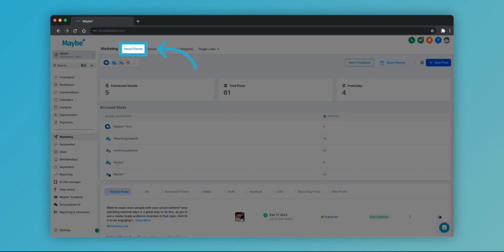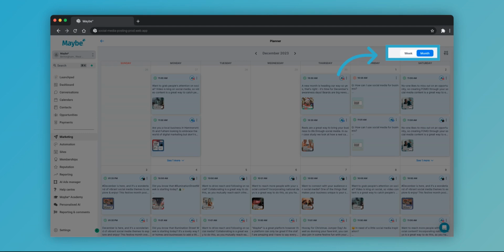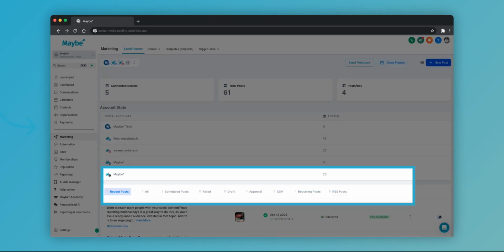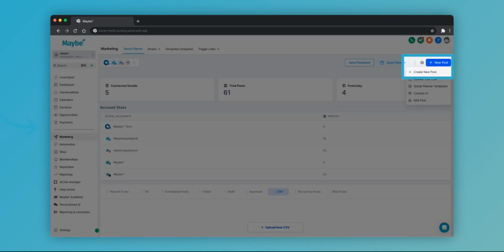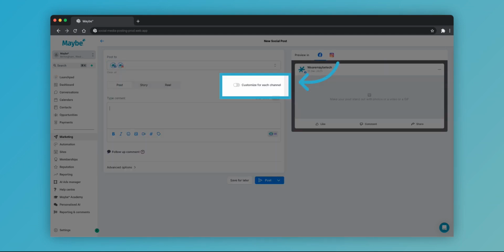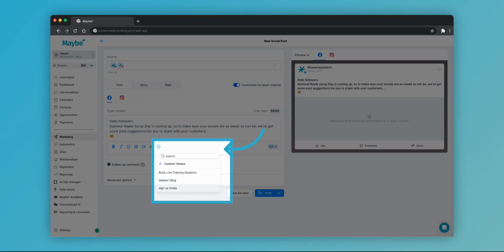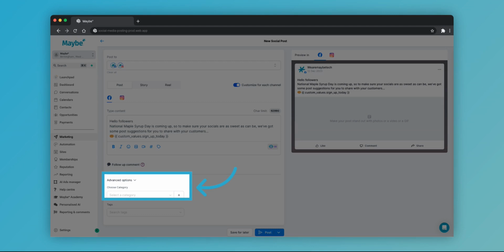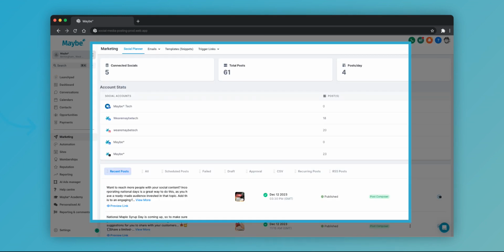How to use the Social Planner in Maybe*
This guide will walk you getting the most out of the social planner in Maybe*, including connecting your social handles, accessing your planner, adding new posts, reposting content, using AI to create captions and images, and scheduling posts.